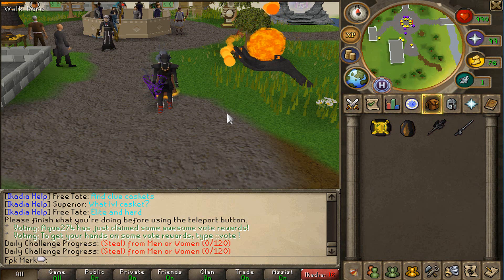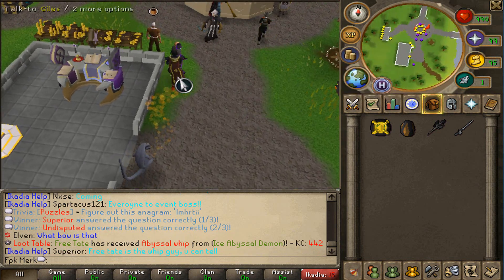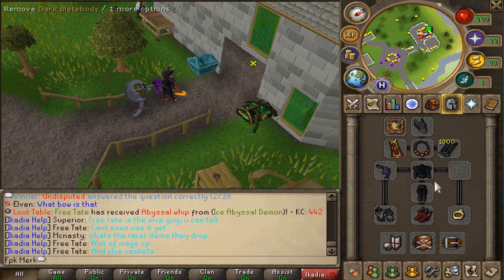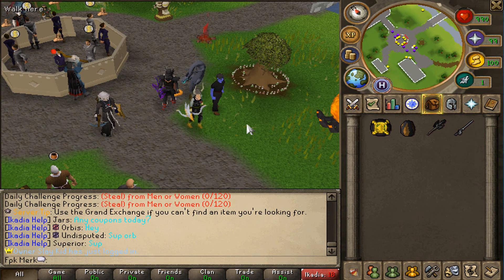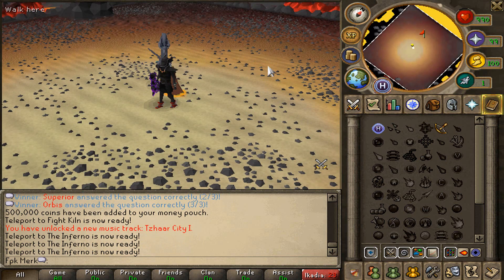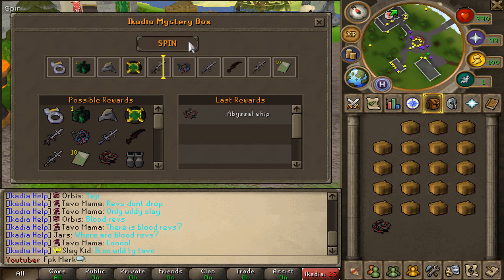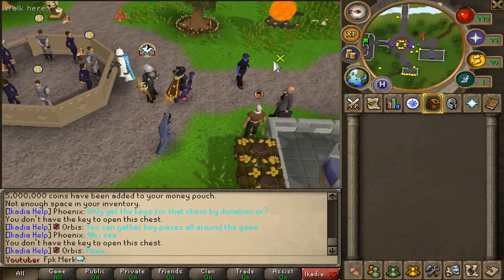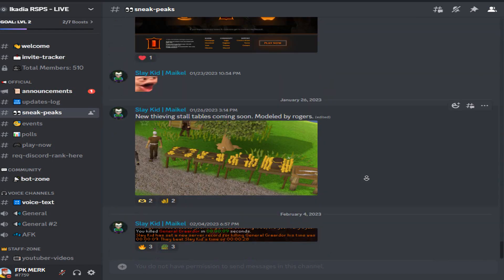*BRAND NEW* RSPS SERVER TOUR! PERFECT OSRS & RS2 MIX!! ($50 GIVEAWAY) - Ikadia RSPS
🎁NA (First video in this RSPS)